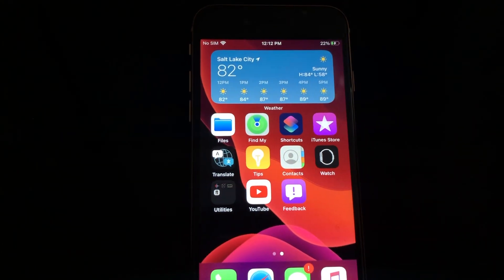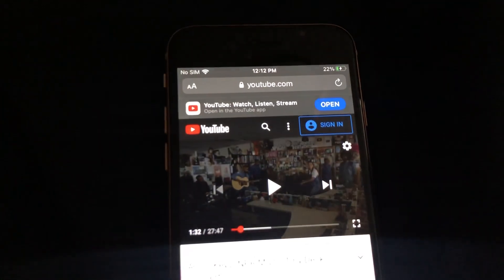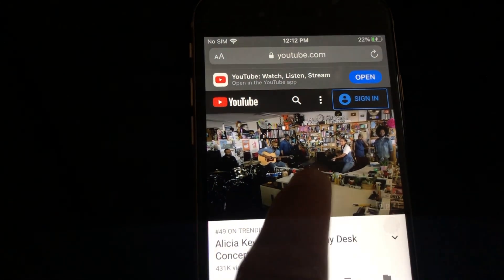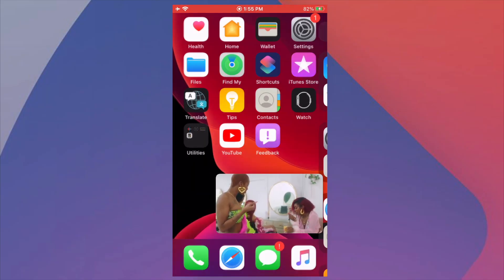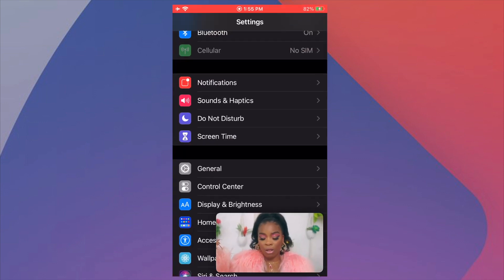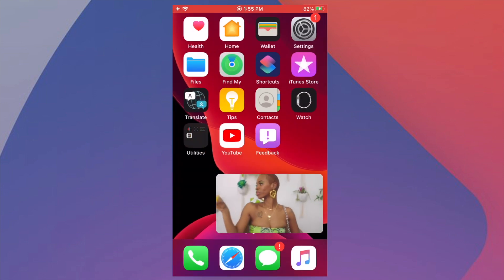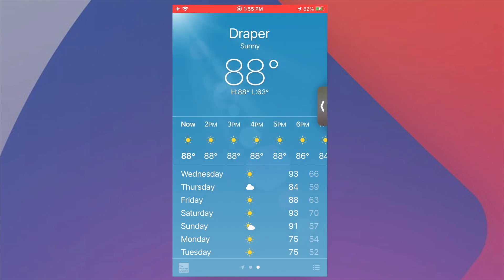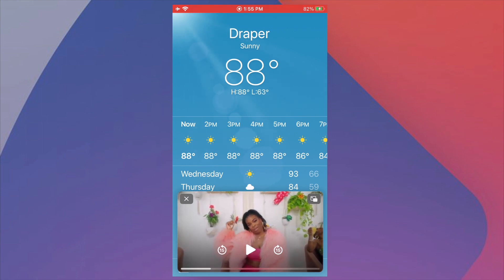iOS 14 Picture In Picture Feature Hands On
Much needed feature, better late than never.
Youtube App isn't supported yet!